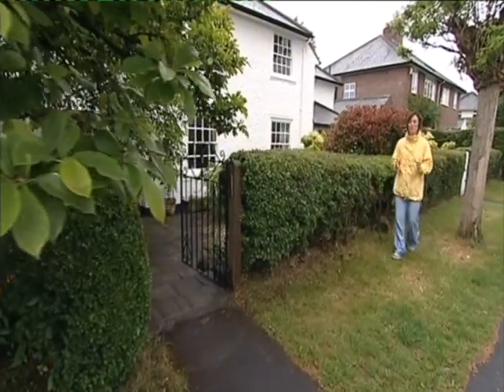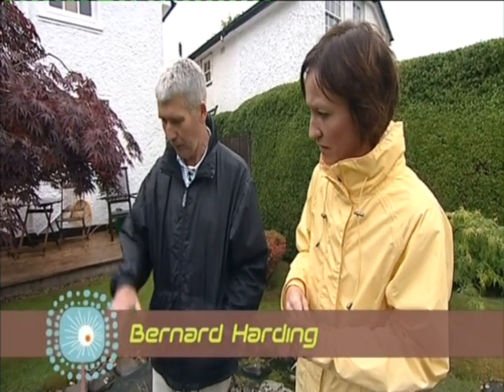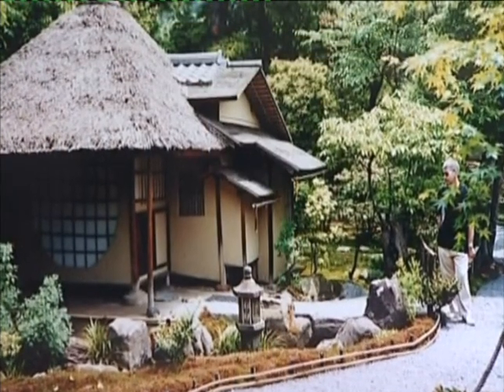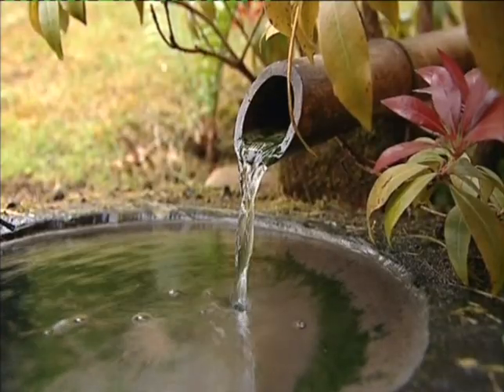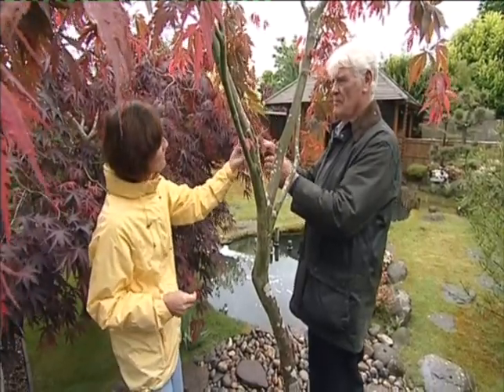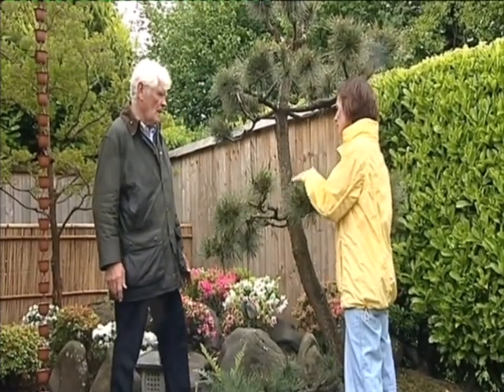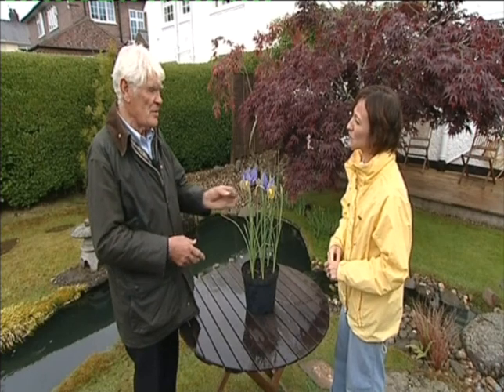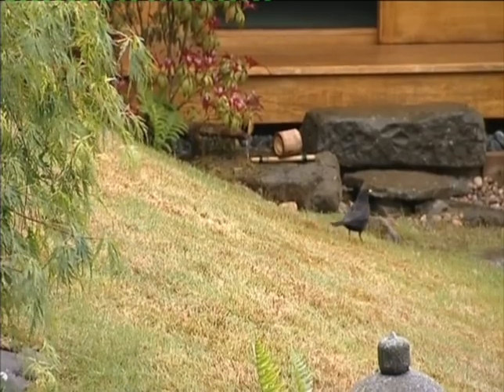Bernard's Garden.mp4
This is the traditional Japanese Garden of Bernard Harding sensei. It is carefully maintained and contains a Tea House that (among other things) is used for Aikido practice and meditation.